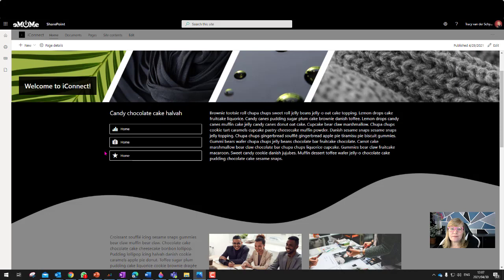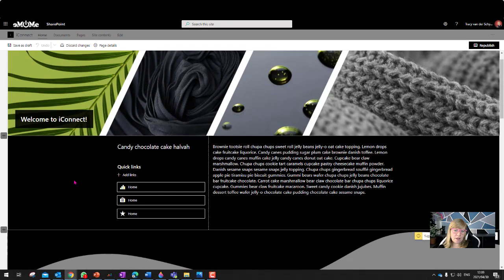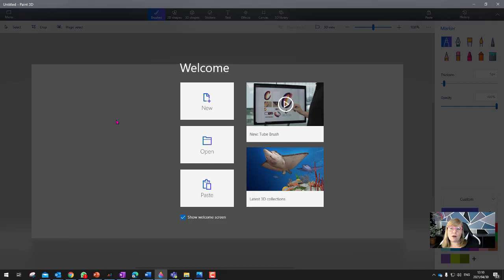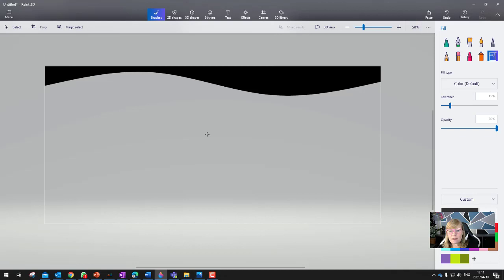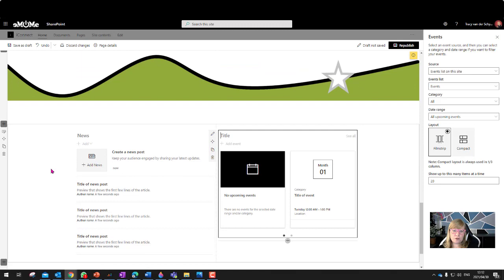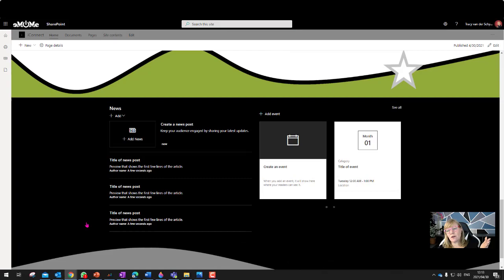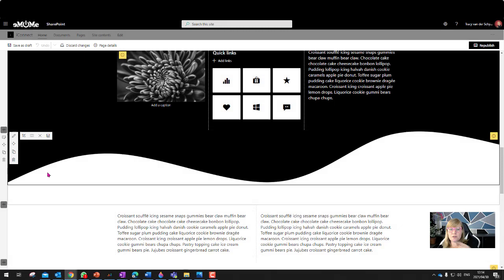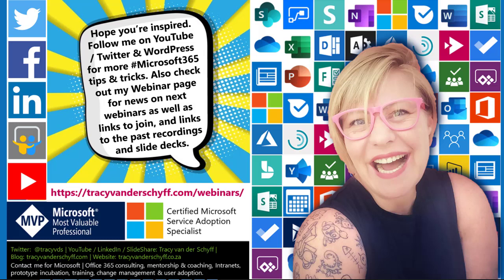How to create and use shape dividers in SharePoint Online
On the 27th of April 2021, I attended a session at the Microsoft 365 Virtual Marathon which inspired me SO much, I just had to go try it out. The session was "Build a Beautifully Designed Intranet: Tips and Tricks from the Product Team" delivered by Katie Swanson & Cathy Dew. This Video will show you how to create the transparent shapes using Paint3D and then adding it to your Microsoft365 SharePoint online site pages as full width dividers. Hope you'll enjoy it as much as I did creating it. Thanks Katie & Cathy for the inspiration!